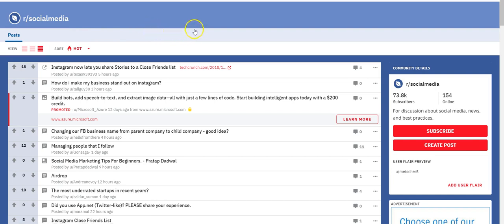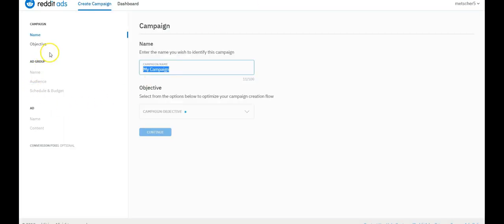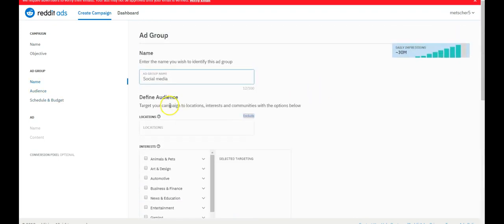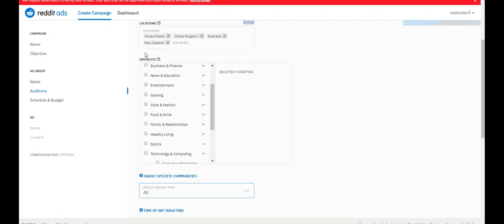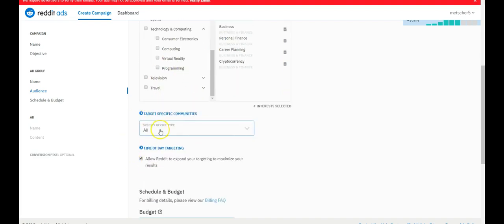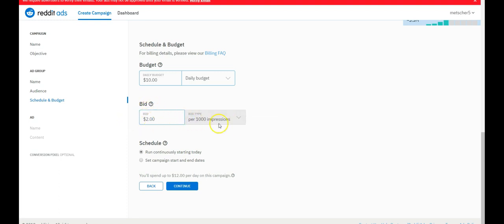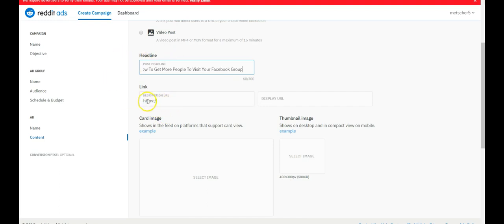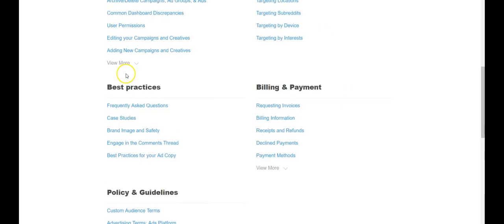ReddLab PPC System 1